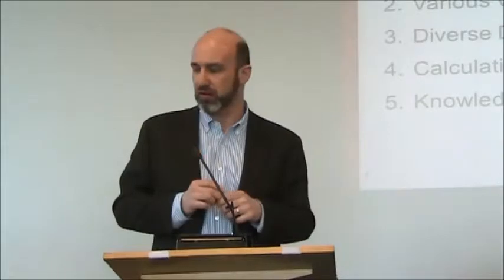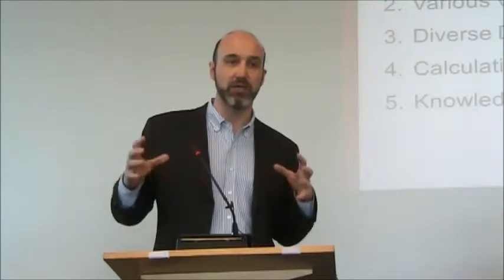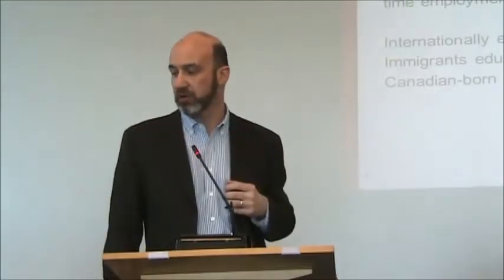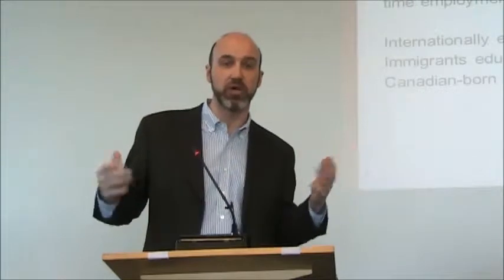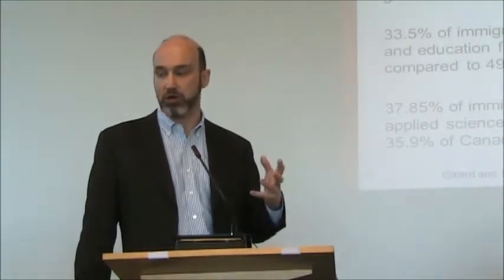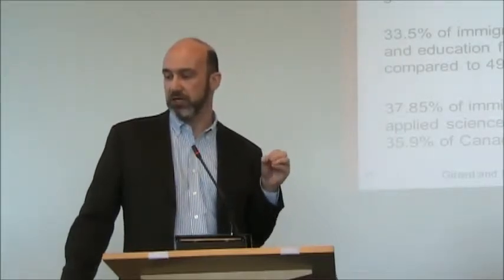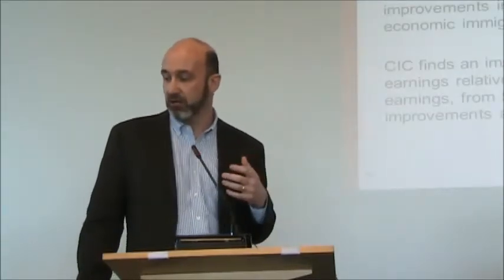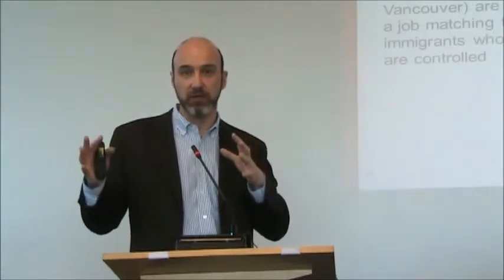Philip Kelly - Foreign Credential Recognition Research Synthesis Report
Dr. Philip Kelly of York University speaks about his research synthesis report on Foreign Credential Recognition.

This publication, along with four others, was released on January 23, 2015 at a launch event attended by over 100 participants from various sectors.